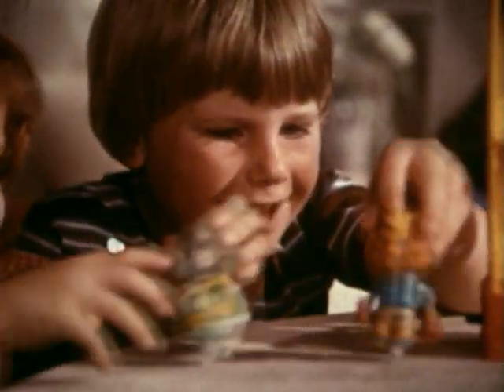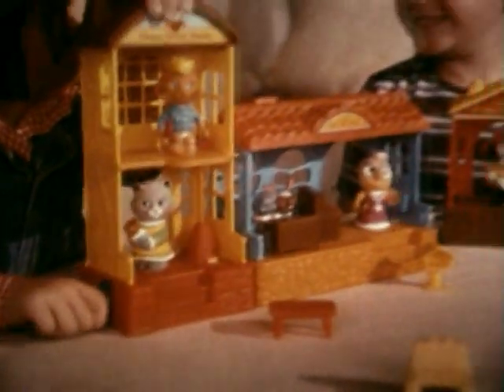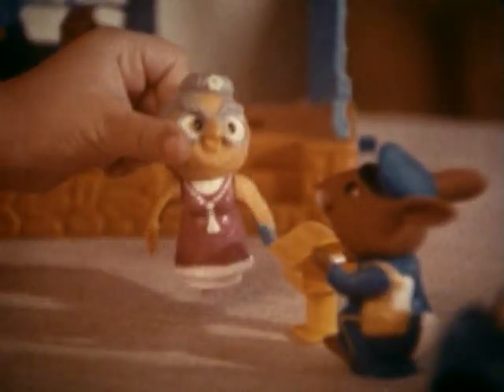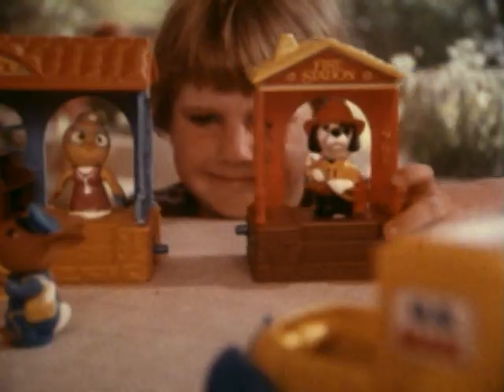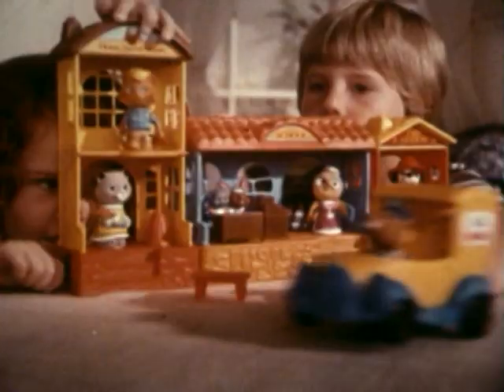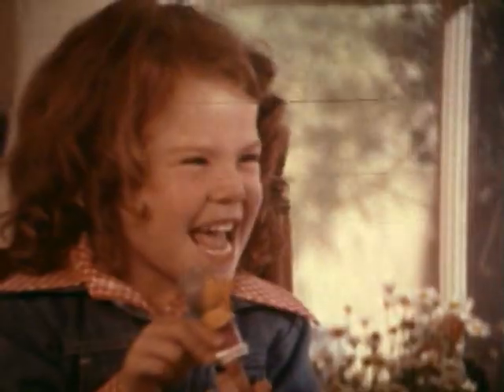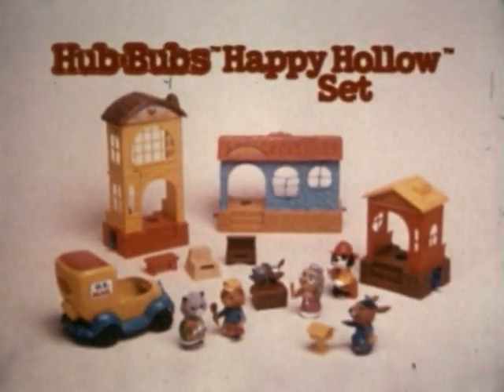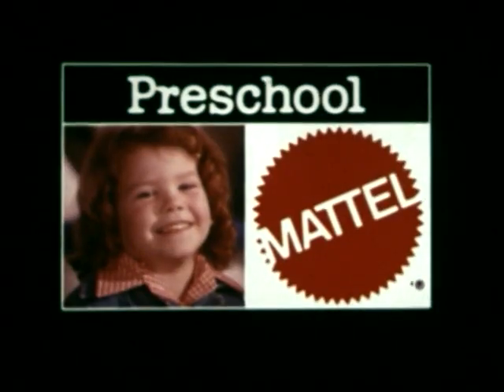Mattel Hub Bubs Happy Hollow Set (1976)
30 second television commercial from the 1970's (16mm source)